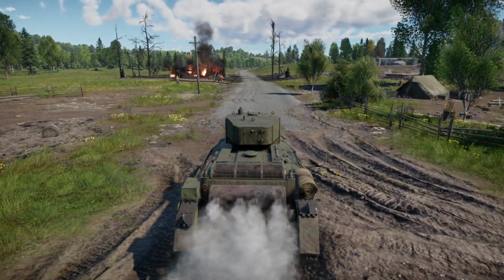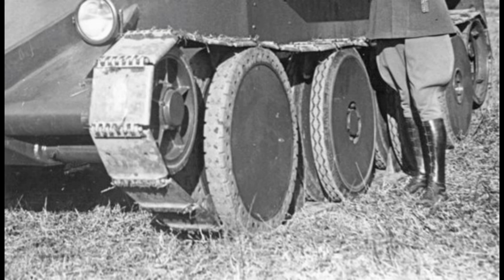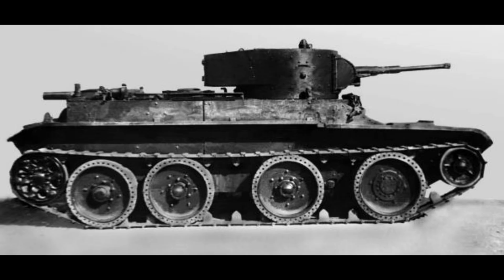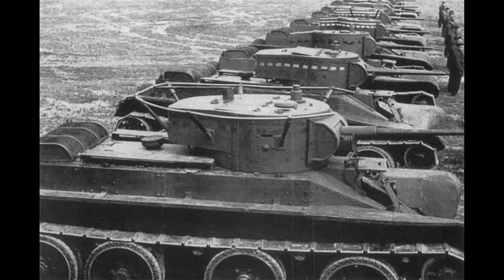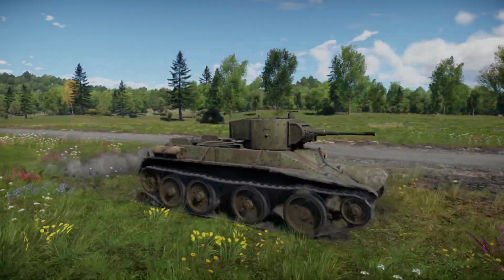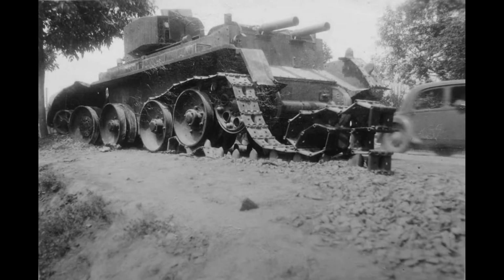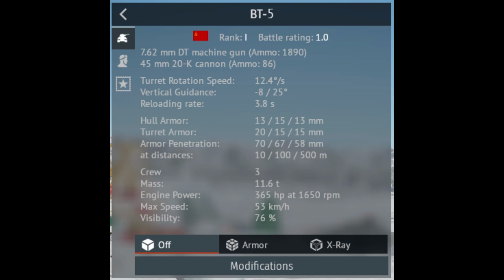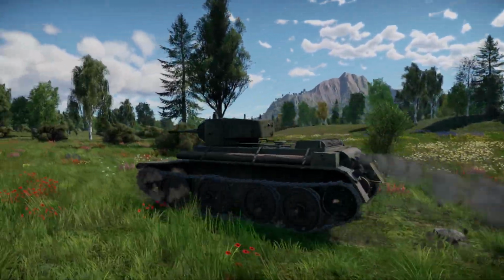War Thunder: History of the BT-5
I'm MasterSquishies and welcome to the history of the BT-5. Leave me a comment on what you wanna see next.